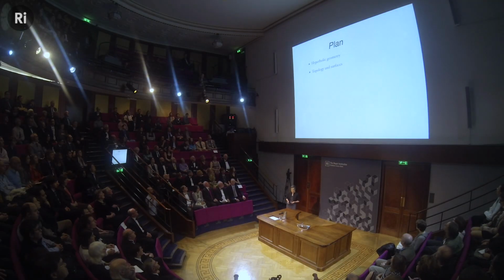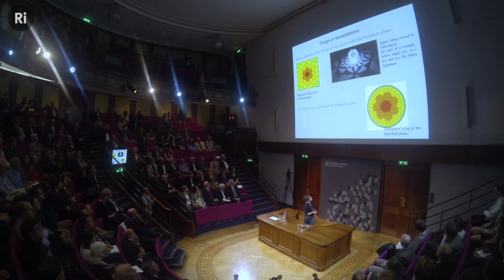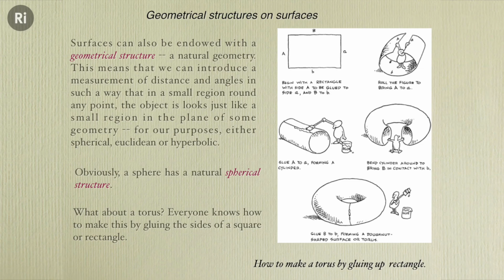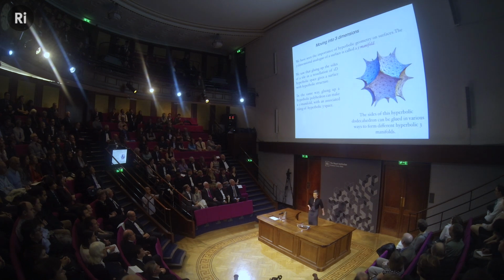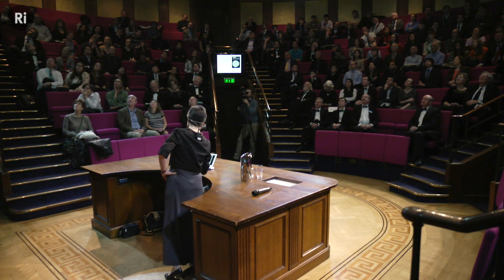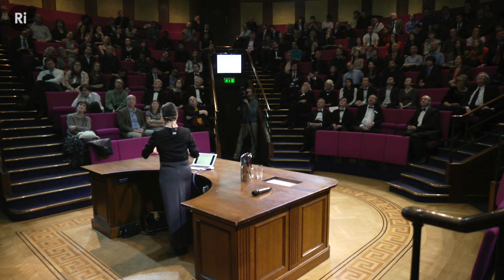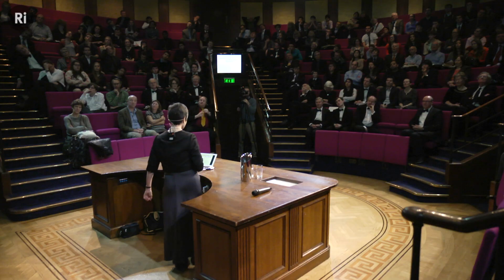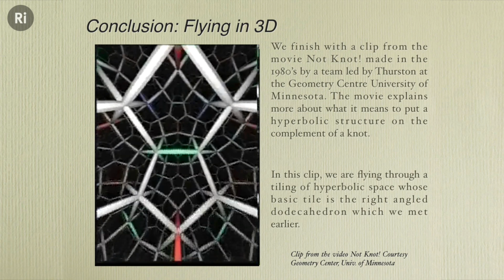Topology, Geometry and Life in Three Dimensions - with Caroline Series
If you imagine a three dimensional maze from which there is no escape, how can you map it? Is there a way to describe what all possible mazes look like, and how do mathematicians set about investigating them?

Caroline Series describes how hyperbolic geometry is playing a crucial role in answering such questions, illustrating her talk with pictures that have inspired some striking examples of digital art.
Caroline Series is Professor of Mathematics at the Warwick Mathematics Institute, University of Warwick

Her academic interests are in hyperbolic geometry, Kleinian groups and dynamical systems. Her research has been on the theory of dynamical systems and geometric patterns in three-dimensional hyperbolic spaces.

Her work has been recognised through awards and prizes, most recently with the Senior Anne Bennett Prize from the London Mathematical Society. She is also a founding member of the European Women in Mathematics (EWM), which aims to support and encourage female mathematicians across Europe.
This was filmed at a Friday Evening Discourse at the Royal Institution on 28 November 2014.